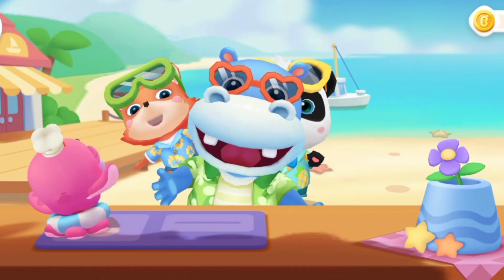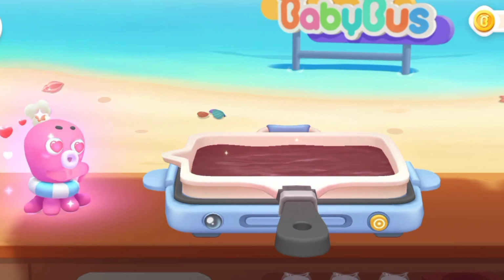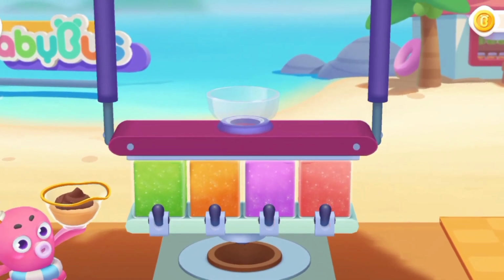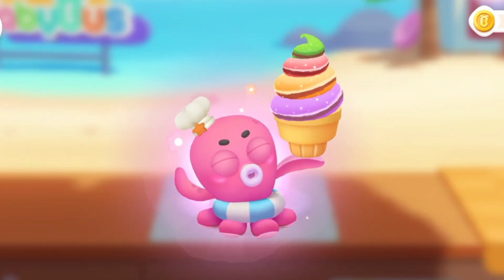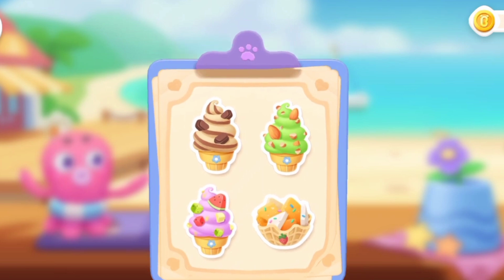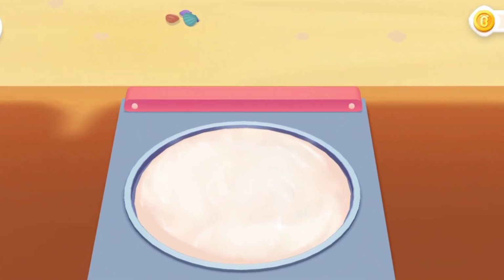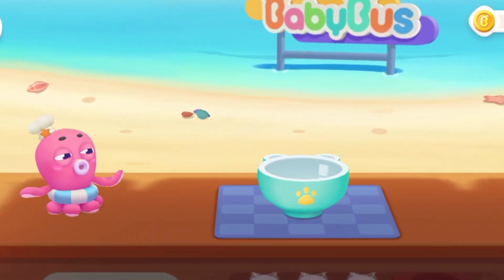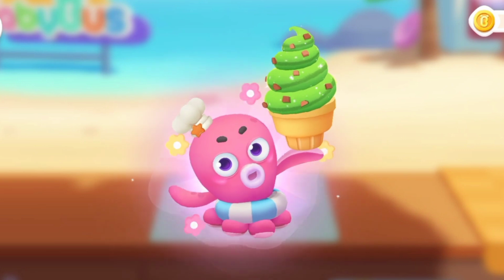bubbles let's make icecream 🍨🍦/little panda 🐼 school bus#kidscartoon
let's make icecream 🍨🍦
fruit ice cream and fruit flavour
panda icecream making is interesting game for kids help child to understand things pick and drop and lots of fun ..
This is baby panda game you can easily find on play store your child will love to play

babybus
baby bus
nursery rhymes
children songs
baby songs
kid songs
sing-along
sing-along songs
kids videos
kids animation
kids entertainment
kids education
preschool
kindergarten
toddler
old macdonald
baby panda
Cartoons for kids
funny videos for toddlers
kids cartoons
cartoons
funny cartoon
baby zoo
little angel
baby shark
cartoon
Safety Cartoon
Monster Loves Bathwater
Bath Song
Good Habits Song
healthy habits
monster song

little panda school bus
Alphablocks CBeebies
Baby Panda's School Bus is Out of Gas
Gas Station Attendance
Kids Role Play
supermarket shopping
wheels on the bus
car song
kids good manners
safety tips for kids
monster police car
monster truck song
super panda
rescue team
train songs for kids no
hide and seek
astronaut song
dinosaur song
learn dinosaur names
t-rex song
cooking video
babybus
baby bus
baby panda
little panda
baby
panda
song
kids song
song for kids
Nursery Rhymes
cashier
nursery rhymes for children
nursery rhymes for kids
nursery rhym/es with lyrics
nursery rhymes lyrics
nursery rhymes songs
nursery rhymes songs for kids
nursery rhymes songs playlist with lyrics
kids songs
baby songs
baby rhymes
songs for children
most popular nursery rhymes
famous baby songs
nursery songs
songs for kids
nursery track with lyrics
rhymes
tintan
toddler
kids
animation
animated video
children
cartoon
edutainment
learning
Abc tracing
nursery rhyme
1 2 3
splashing in the sea
children song
kids song
blender
grease pencil
Roma and Diana learning alphabet
phonics
song
phonics song
phonics songs
learn
abc song
abc songs for children
sounds
Animation
Cartoon
Songs
education
preschool
Animated
Song
alphabets
rhymes
nursery rhyme
music
children
chuchutv
kids songs
songs for children
kids
music for children
children songs
alphabet songs for children
teach
School
Word
abc phonics song
Alphabet Song
Phonics (TV Subject)
ChuChuTV
abcd songs
nursery rhymes
english varnamala
Doctor
Be A Mom
Vaccine
Syrup
Playdough
Hacks For Parents
Parenting Hacks
Funny Situations
Parenting Gadgets
Teeth
Gadgets For Parents
Splinter
Smart Parents
In Jail
Trends
Comedy
Relatable
Awkward Moment
Tutorial
wheel on the bus panda
Tricks
Do It Yourself
DIY
123 go
RATATA
Cool Tool
Multi Do
Troom Troom
Gotcha!
alphabet
abcs
learn alphabet
learn abcs
learn the abcs
phonics
abc
learn abc
super simple
super simple abcs
preschool
kindergarten
toddlers
ducks
five little ducks
silly songs
activity songs for kids
youtube kids
toddler songs
fun activity for kids
follow along song
super simple abc
dogo Argentino
vampire yt
spider man
Zamzam
balveer
wheel on the bus _ baby song
yes yes vegetables song
seven steps+ more kids song
wash the car
amazing bubbles song
itsy bitsy Spider + five little monkeys
islamic song for kids
cycle song vehicle ryhm for kids
baby shark +dance with five little ducks
mis poly had a dolly kids song
red yellow green blue featuring
special episode of Raju,Sufi
garbage truck song
sharing song
let's go find cocomelon character
five kids beach song
kids song odessey: finger family
old MacDonald and baby shark
going to the dentist song
colour truck and car song
babybus school
going to school
panda game
school bus song
kidscartoon
loolookids
cartoon
littletreehouseindia
johnyandfriends
ryhms
madnichannel
infobells
cocomelon
 kiddiestvhindi
bulbultvhindi
kidslearning
 kidsdianashow
babybus
baby bus
baby shark
kiki and miu miu
cartoon
babybus cartoon
panda
baby cartoons
nursery rhymes
kids songs
baby panda
baby
kids videos for kids
panda cartoon
baby cartoon
baby bus cartoon
learn colors
colors song
cartoon for kids
kids cartoon
stories
stories for kids
nursery songs
rhymes
sing along
smoothie
songs for kids
fruits
rainbow juice song
fun sing along songs
kids song
little angel
Jumble ICE CREAM
ice cream song
tadaboom english
subway surfers